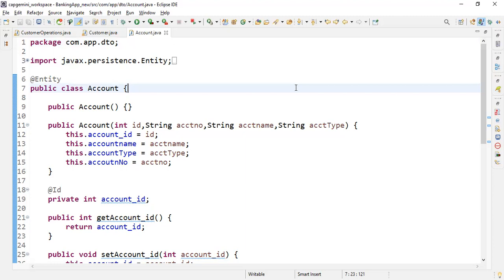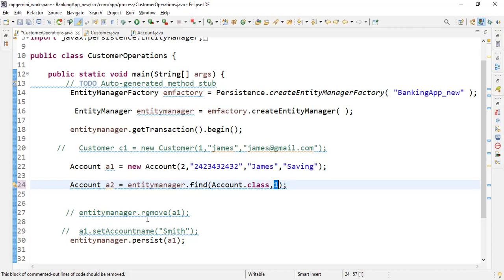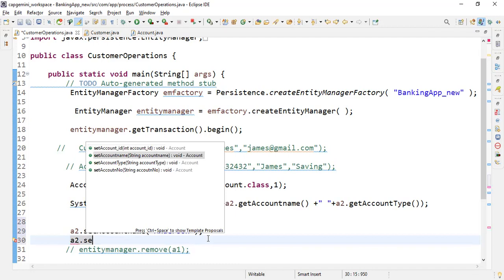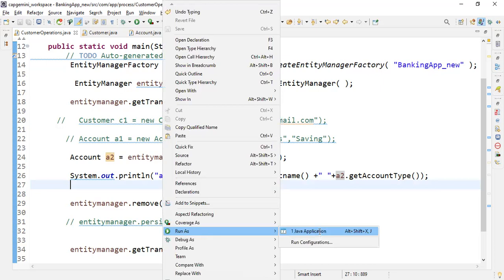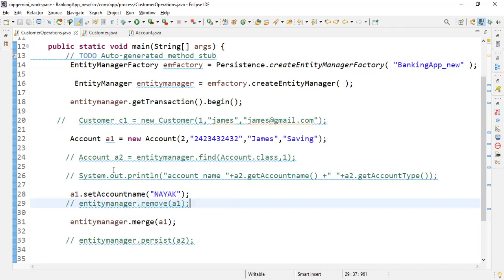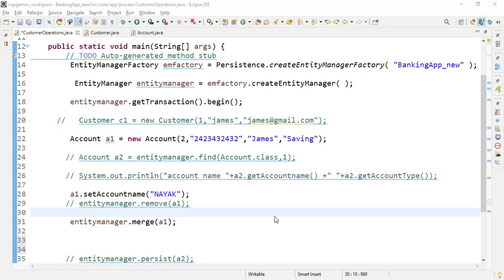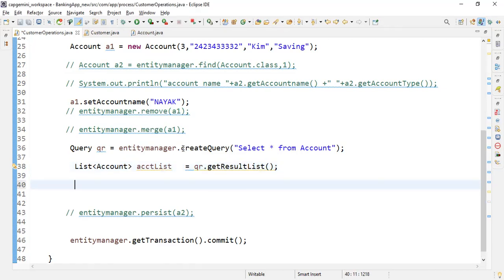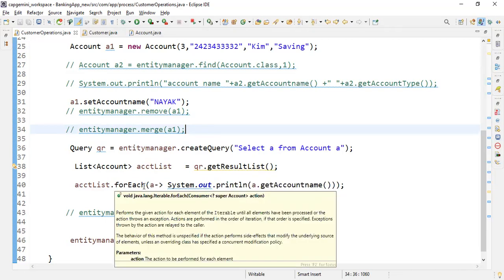JPA part 2 - CRUD operation using JPA- Java tutorials for beginners !JPA for beginners !Hibernate